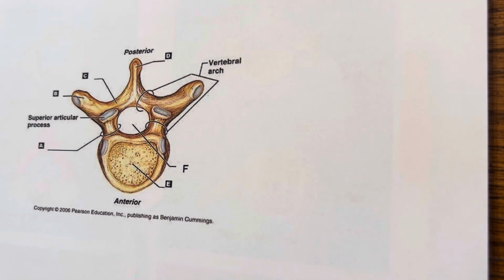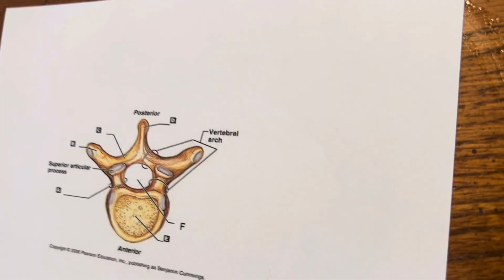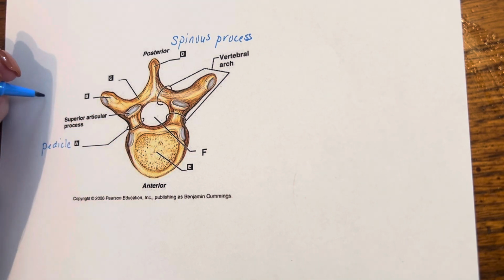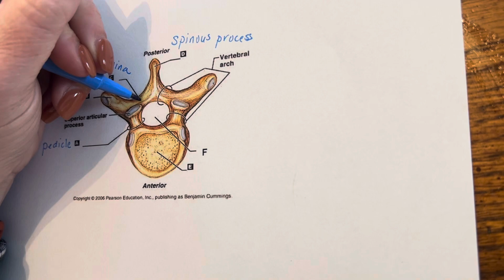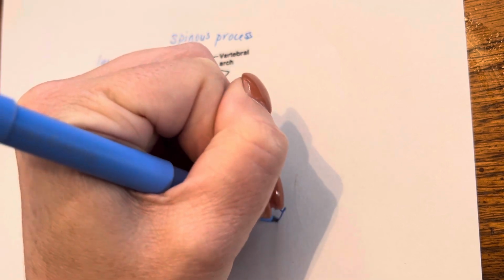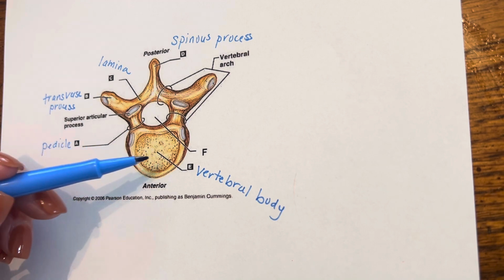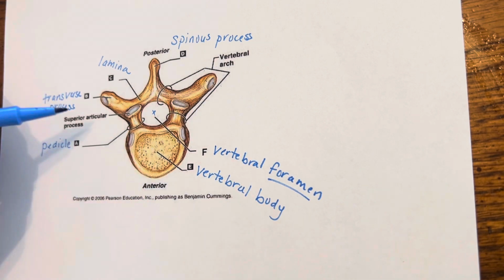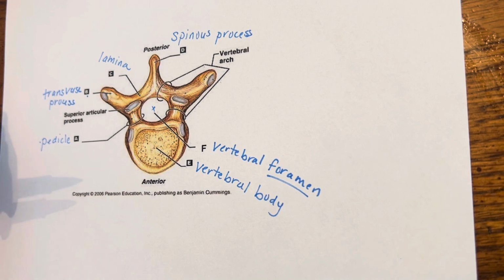Chapter 5: Anatomy of a Vertebra